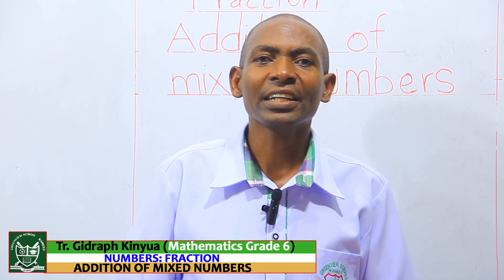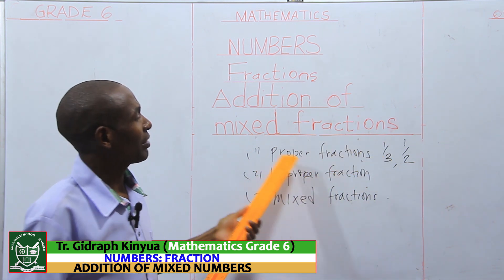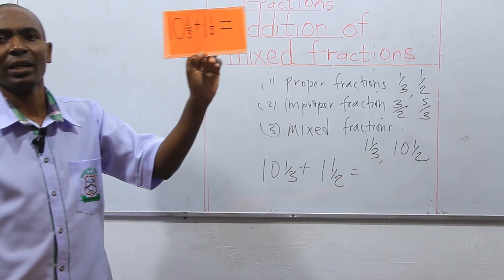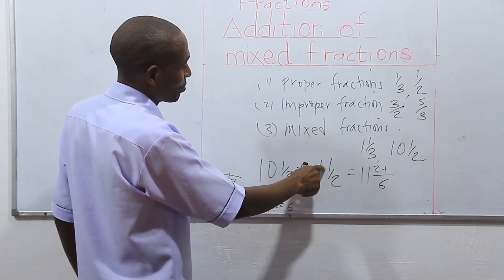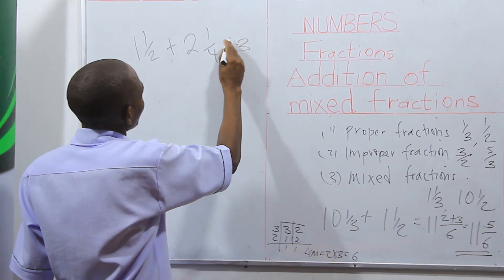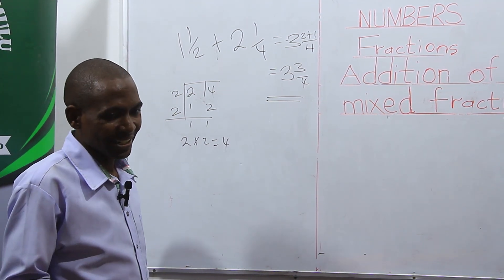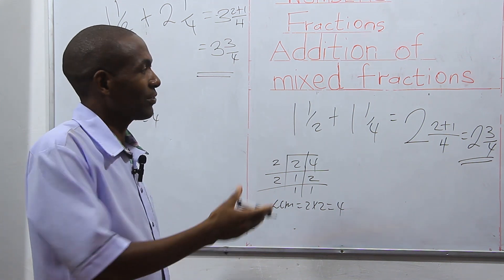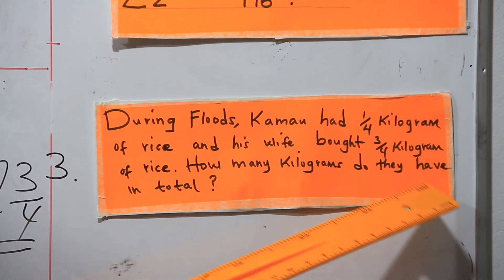TR.GIDRAPH KINYUA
TAKING YOU THROUGH MATHEMATICS GRADE 6
STRAND: FRACTION
SUB-STRAND: ADDITION OF MIXED FRACTIONS